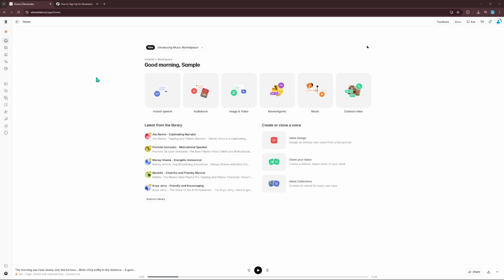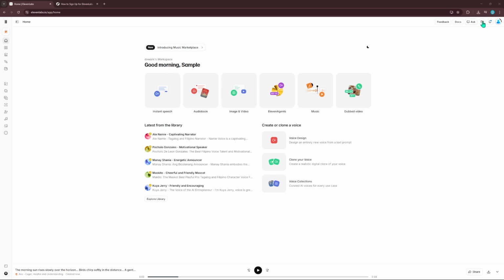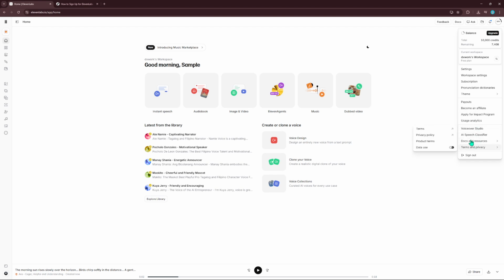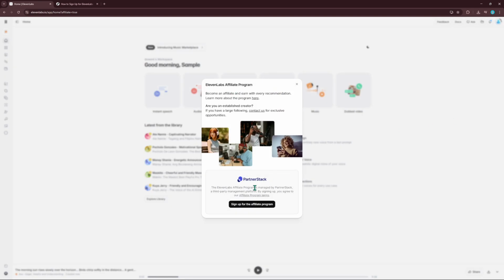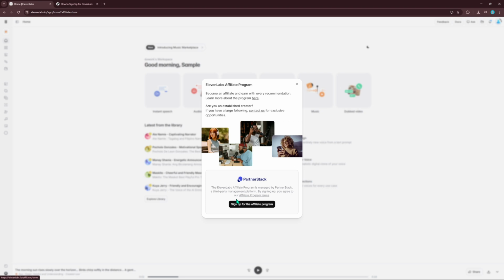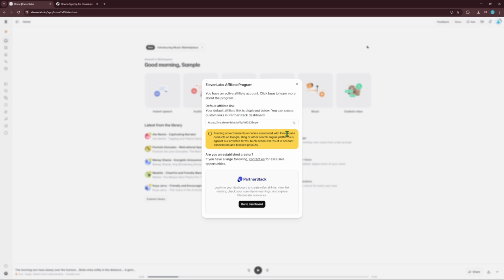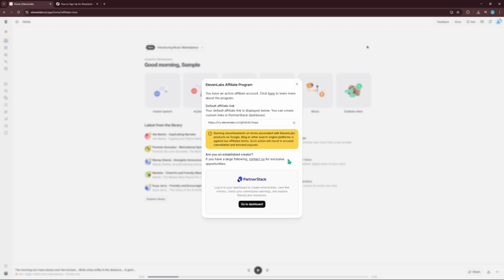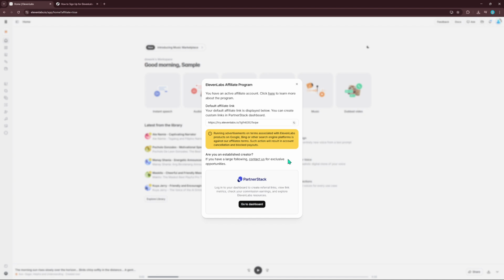How to Sign Up for ElevenLabs Affiliate Program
In this video, I’ll show you how to sign up for the ElevenLabs Affiliate Program.

The method is very simple and clearly described in the video. By following all the steps, you’ll easily learn how to apply for and join the ElevenLabs Affiliate Program.